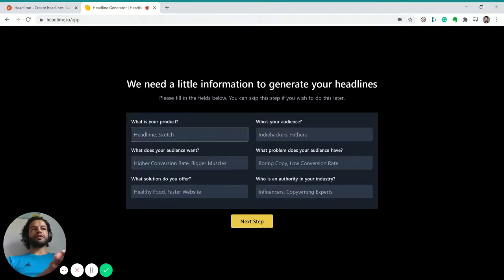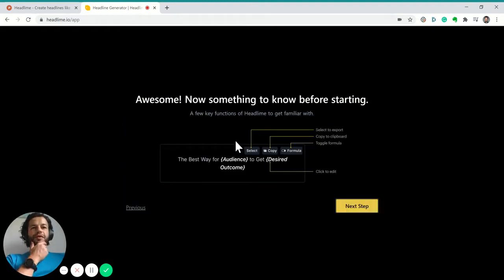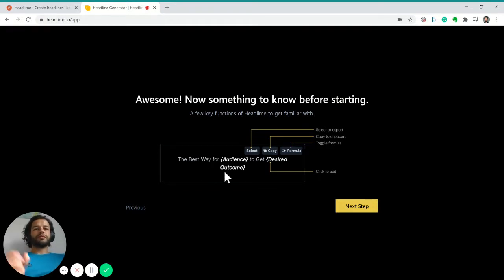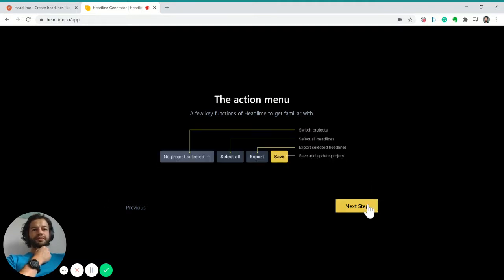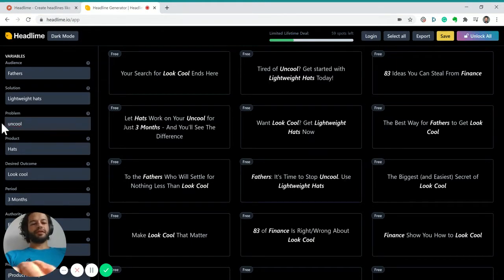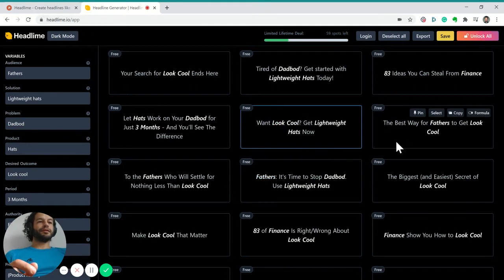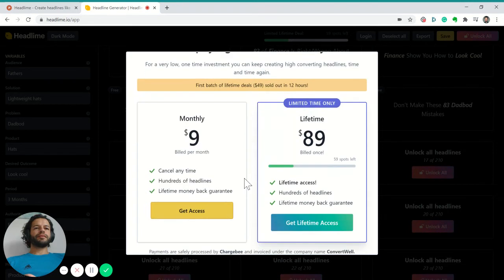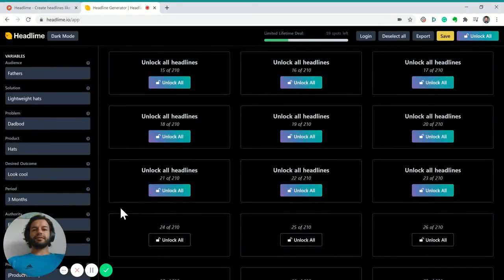Headlime (Product Breakdown #008 by Jibran el Bazi)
Product Breakdown #008: Headlime

Every so often I create a product breakdown. During the breakdown, I narrate my thoughts when I look at a product for the first time.

I'm doing this to educate myself on both speaking better English and learning more about products.

Feel free to give me some constructive feedback.

PS.
Soon I'll add these breakdowns to my personal There I write about shaping and leading a purposeful business.

PPS. where I like to write threads on the things I learned from successful people.